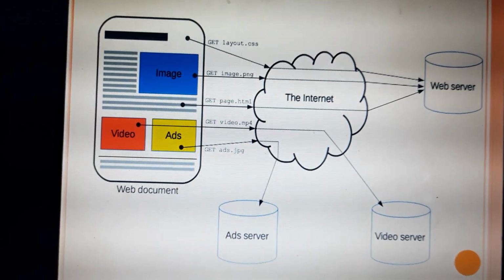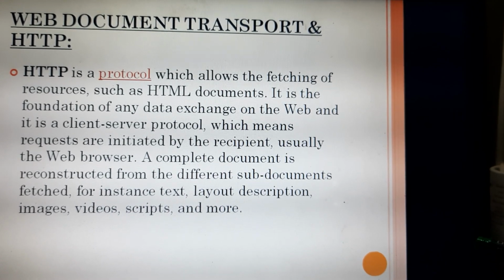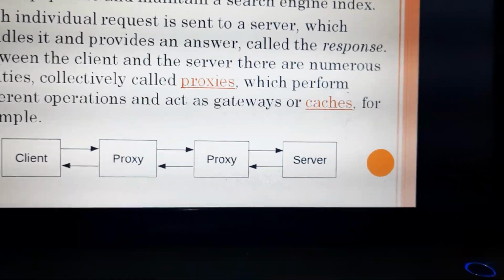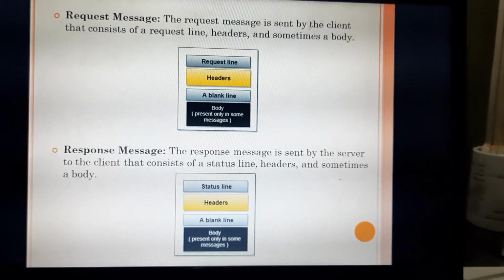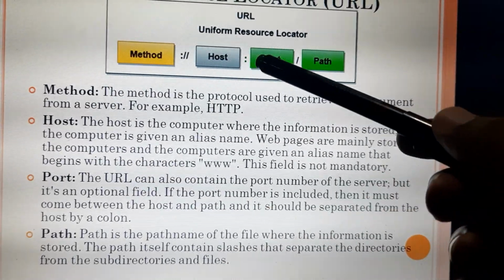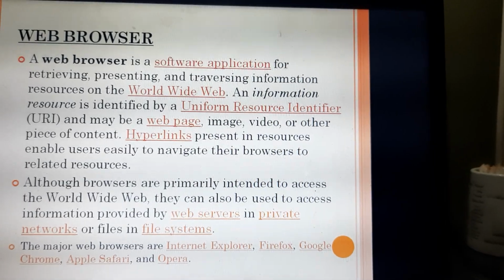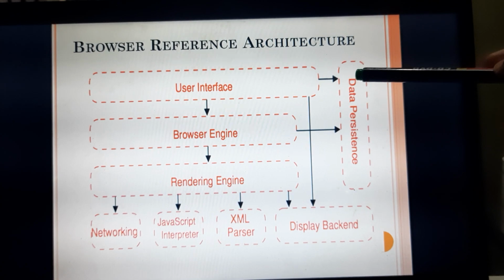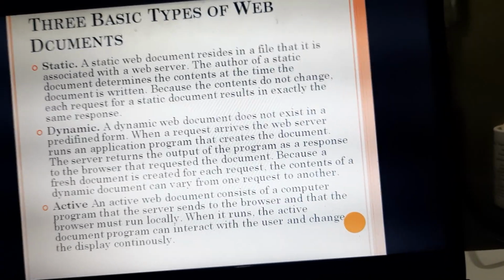Client Server Interaction & Web Document Transport & HTTP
Dr.Niteshkumar B.Biradar